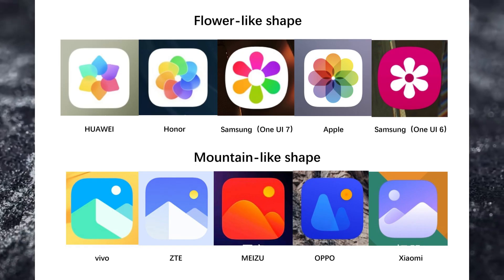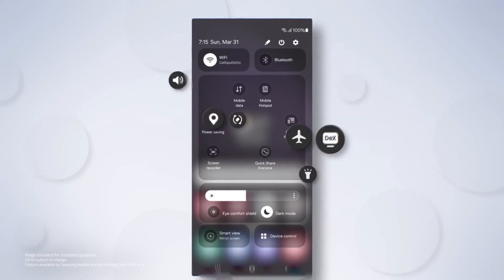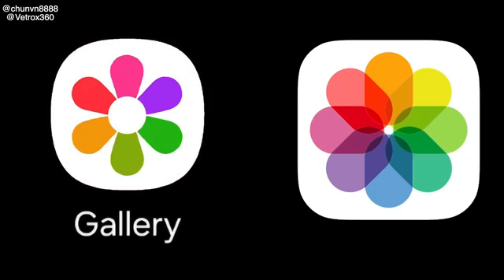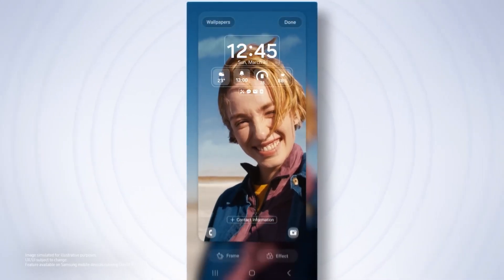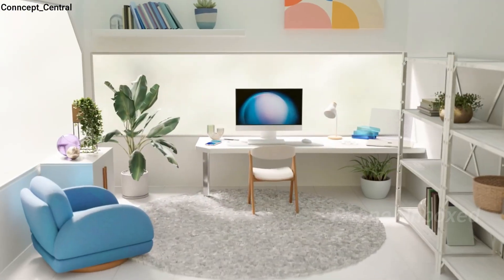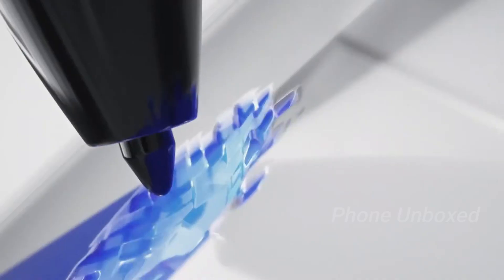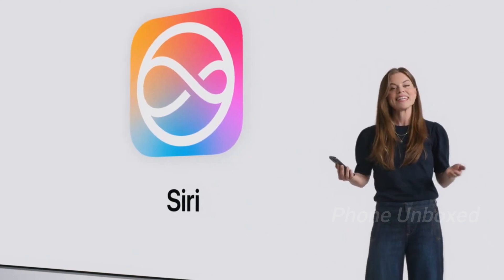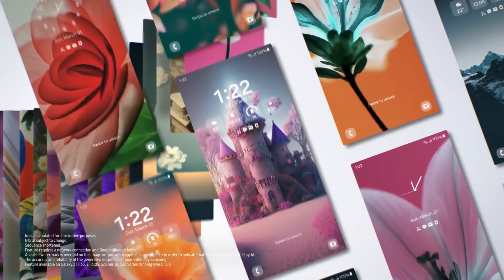Samsung 1 UI 7 - One UI 7 Vs iOS 18, Major Leak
Samsung vs Apple - One UI 7 Vs iOS 18, Major Leak

Samsung's One UI 7.0 update is based on Android 15. It brings redesigned icons, a modernized camera interface, and significant performance upgrades. Key features include Dynamic Island-inspired live activities, improved animations, and a revamped UI. The beta might launch by late July or early August for Galaxy S24 users first.